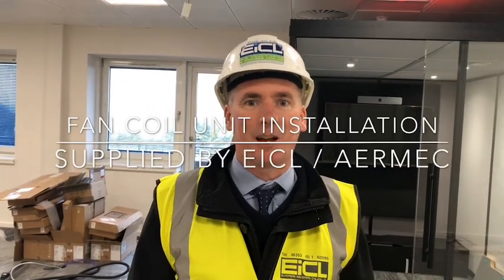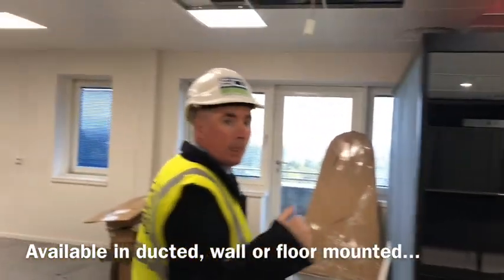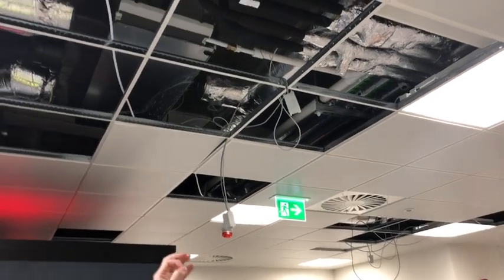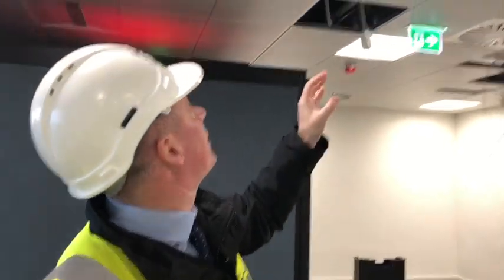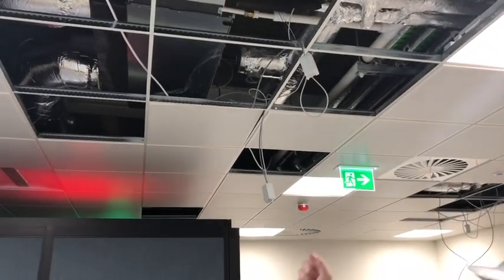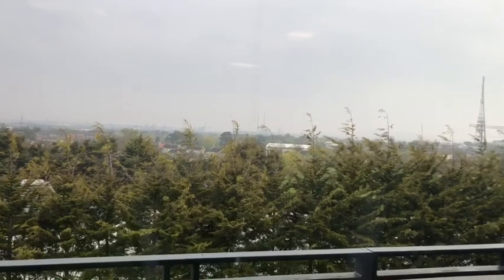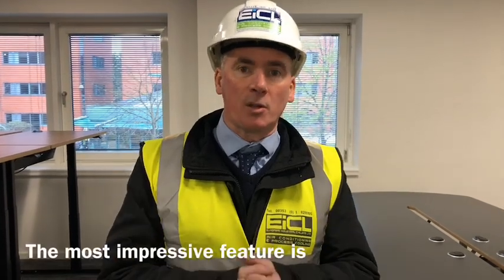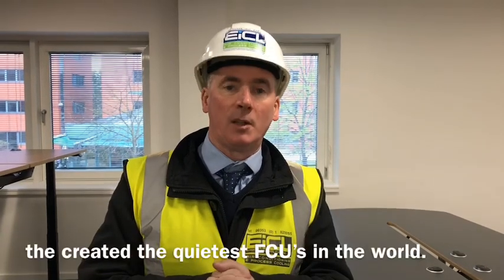Aermec Fan Coil Units by EICL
Dublin office block with Aermec Fan Coil Units by EICL. This installation includes ducted FCZI & VEDI FCU’s.
Four Aermec NRB chillers are also installed on the roof.